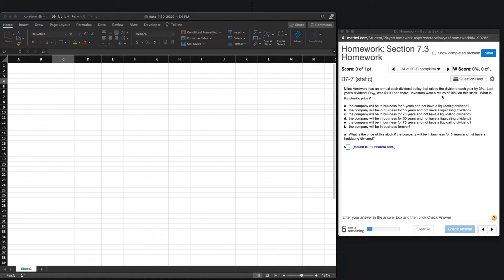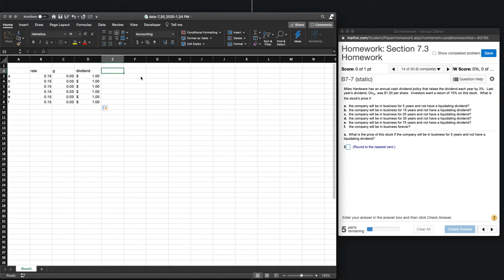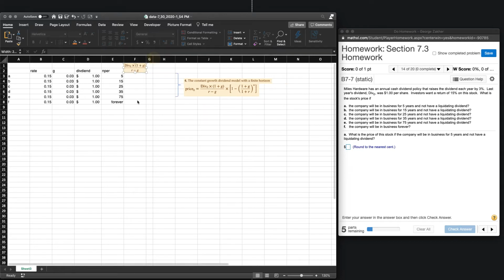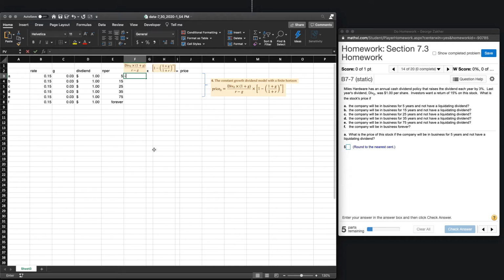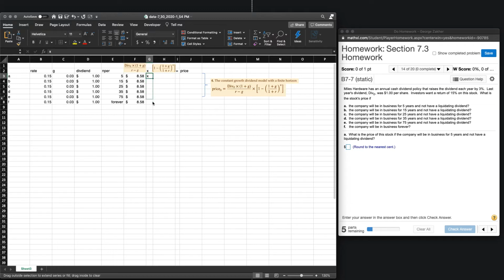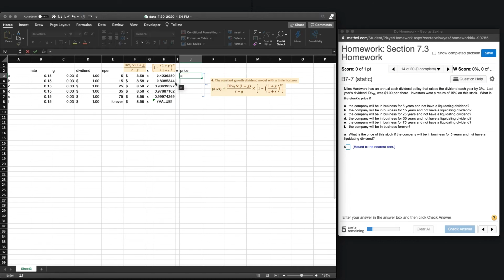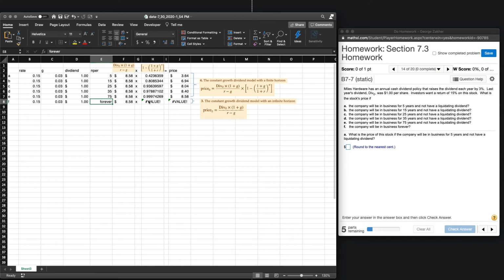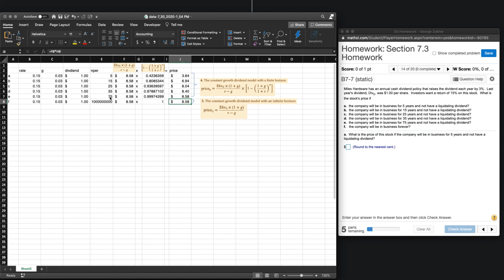7.3 growth with finite infinite